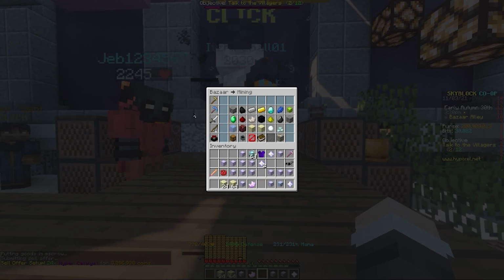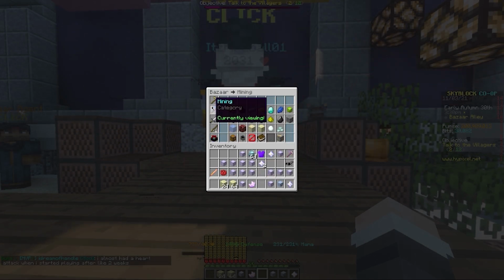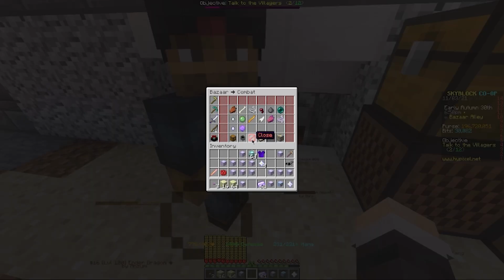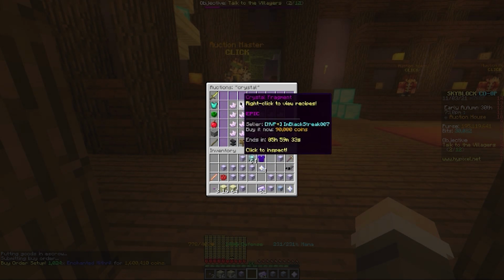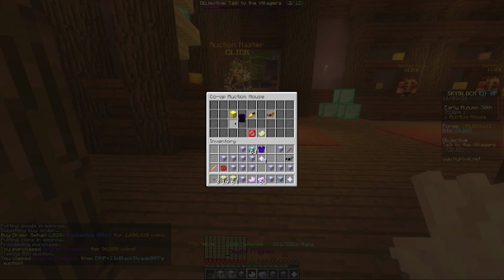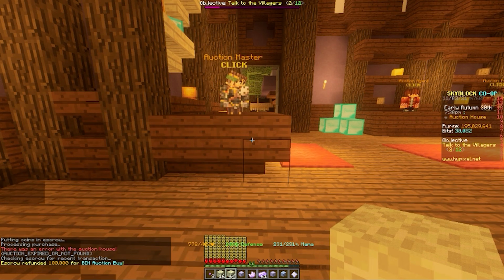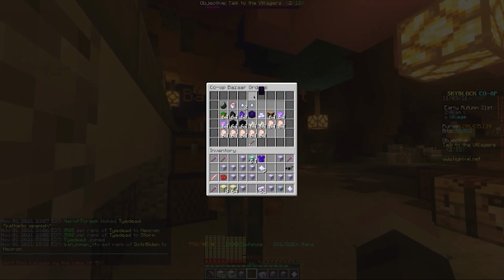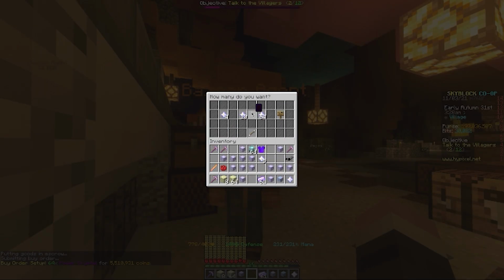How to make 30m/hr Using THIS Strateg Hypixel Skyblock | money strategies How to make millions fast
Today I we will be showcasing another how to auction and Bazzar flip items in Hypixel Skyblock using this fast and easy method.  But rather how to make a ton of money using minons. You see recently slime prices have been really high overall so they do make a good money making strategy. I myself have been getting about 30 million coins a day using this method. Anyway Bazzar flipping is still an AMAZING Money Making Method for Hypixel Skyblock, and learning how to make money Bazzar flipping with this easy tips and tricks will help you make millions easily and quickly in Hypixel Skyblock! Hypixel Skyblock Money won't  be so hard to come by after this video as it is a reliable source of income for me.
I found that I was able to make about 16m in a hour using this with pre-bought materials

0:00 Beginning
0:36 Asking for subs/Introduction
2:40 Enchanted Lava and coal
3:48 Nulls atom/other stuff
6:48 Forge and stuff